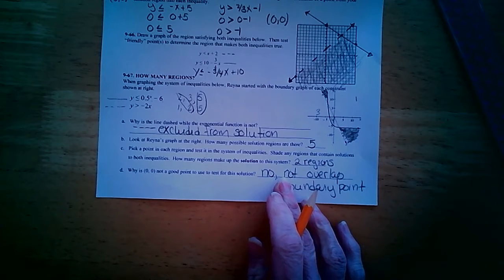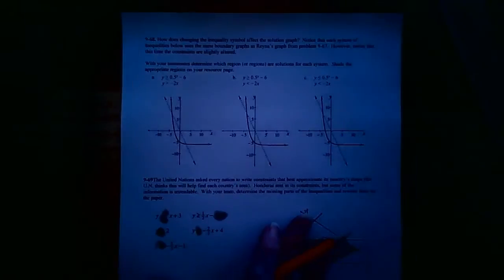9.3.1 Notes - Part A